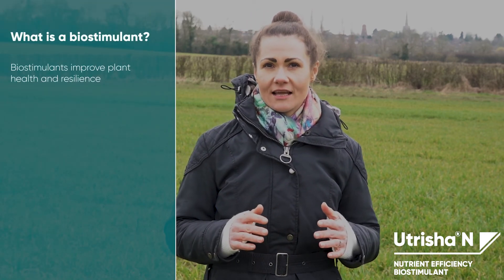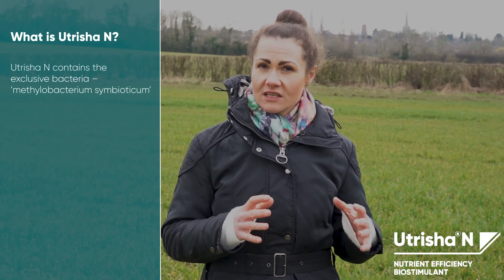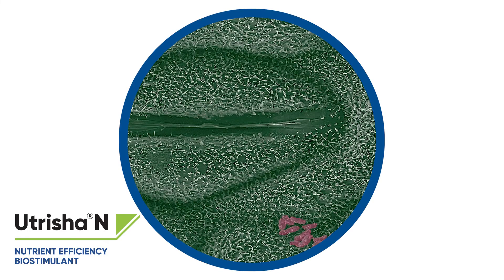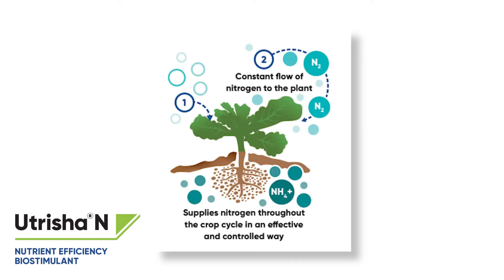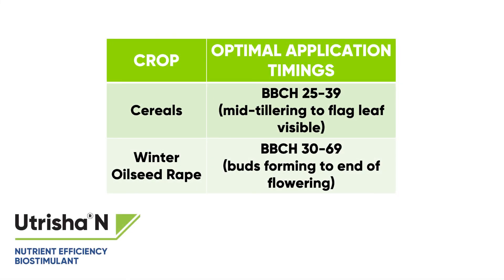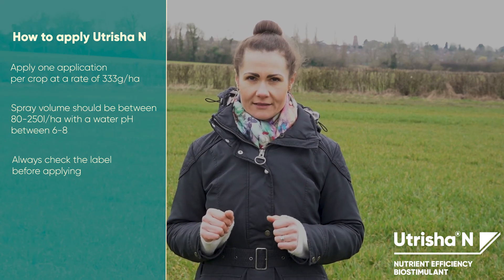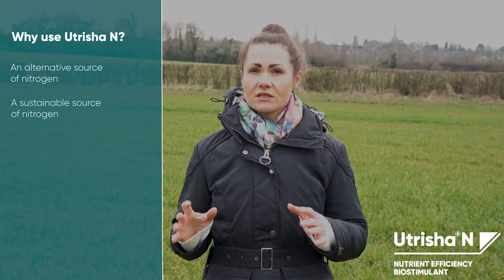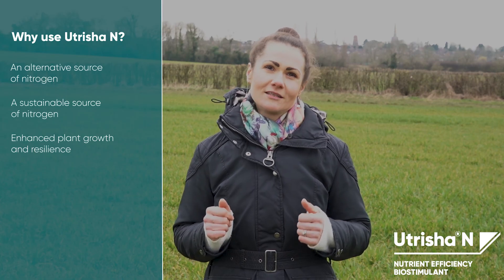An Introduction to Utrisha N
Utrisha N is part of our biostimulant portfolio, helping to meet demand for more sustainable crop protection products. Utrisha N is an alternative nitrogen source that can supply actively growing plants with additional nitrogen to facilitate plant growth.

This breakthrough technology adapts to plants’ growth needs, helping to sustainably maximise crop yield potential.